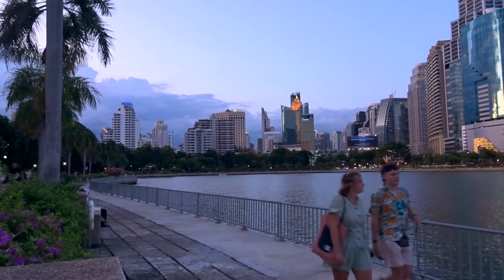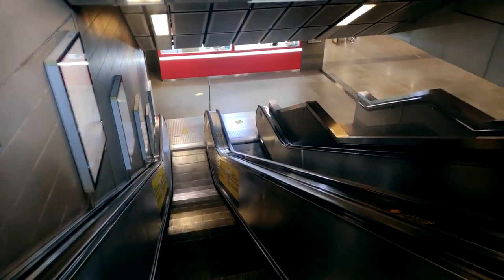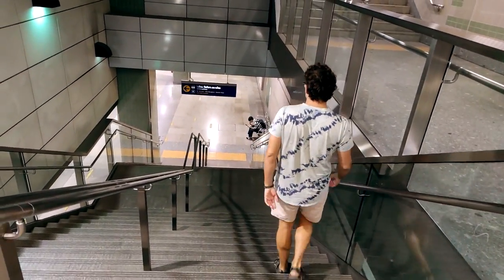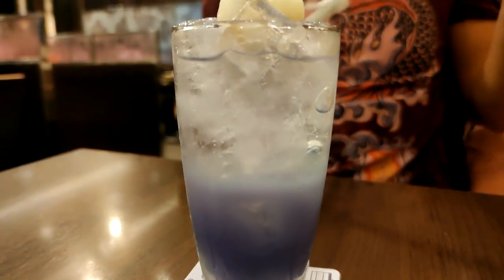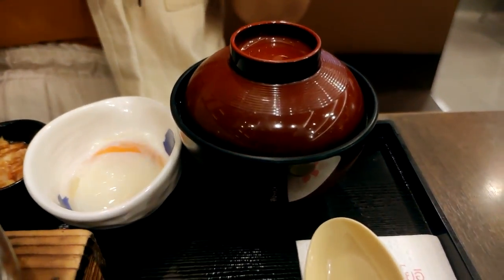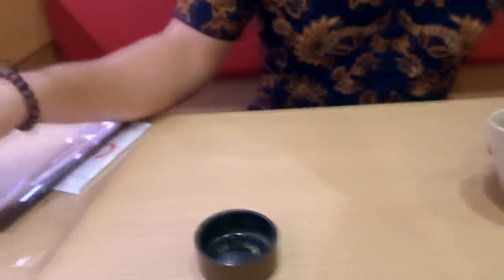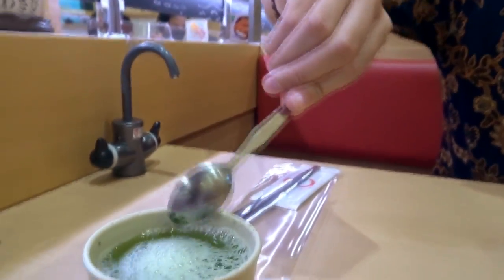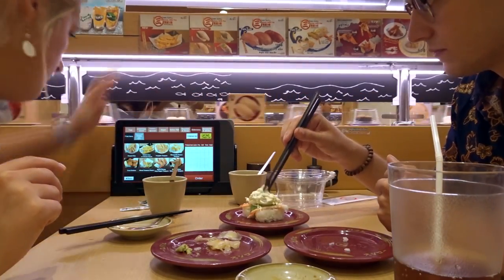IS BANGKOK THE NEW JAPAN? | Trying the Best Conveyer Belt Sushi in Bangkok (Thailand Vlog)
We wanted to see if you can get a Japan experience in BANGKOK. We visit Bangkok's most famous shopping centre ICON SIAM to get the best view in Bangkok and then visit Japan town in Bangkok for a warm ramen bowl. We show you the best way to travel in Bangkok and ow the metro works. We head over to MBK Shopping Centre as it's home to one of Japan's biggest convince store, Don Don Donki and check out the anime shops. We finish up with a classic Japan conveyer belt sushi chain, Sushiro. We see if the Sushiro in Bangkok is worth coming to.

TIMESTAMPS:
0:00 - Intro
0:42 - Best way to travel in Bangkok
0:53 - Bangkok Metro Guide
2:34 - Best Shopping Centre in Bangkok: ICON SIAM
3:45 - Japan Town
4:20 - MBK Centre: Don Don Donki
5:25 - Animate Shop in Bangkok
7:10 - Best Bento Boxes in Bangkok
10:55 - Sushiro in Bangkok
12:29 - Trying Japan's biggest conveyer belt sushi
13:00 - How do you order in Sushiro
15:28 - Is Sushiro in Bangkok good?